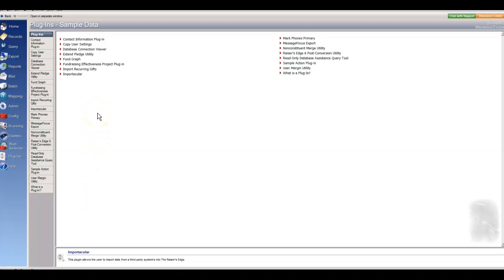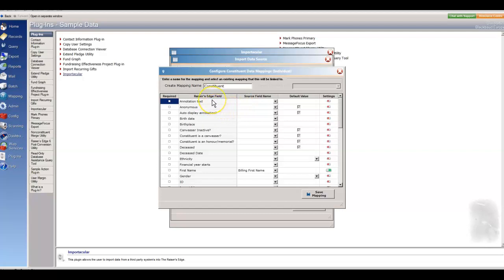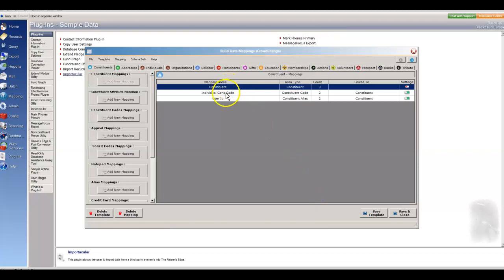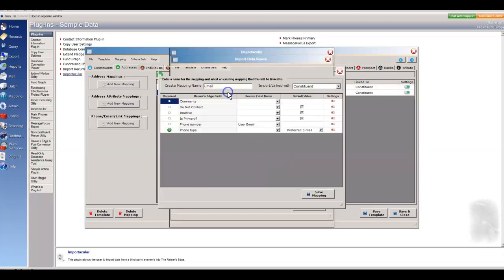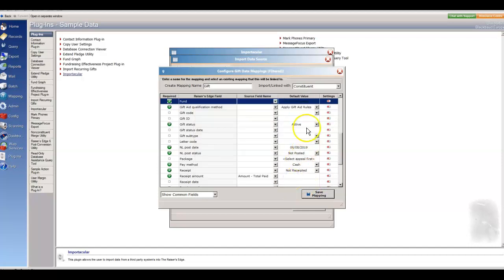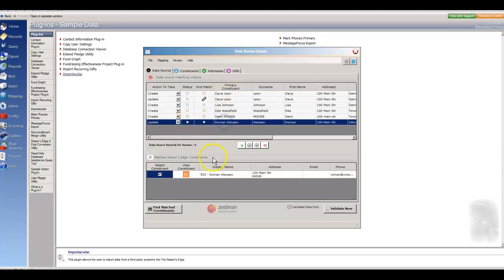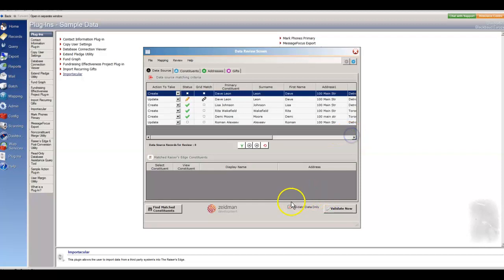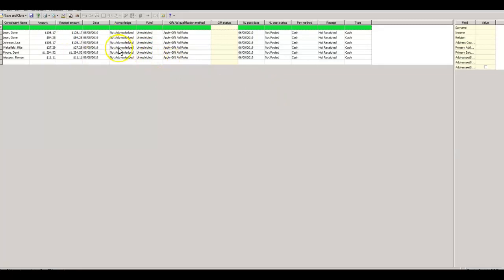CrowdChange Import Demo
Import data from CrowdChange into Raiser's Edge